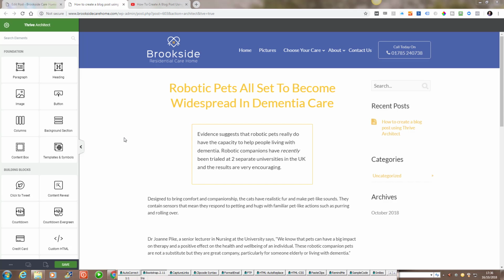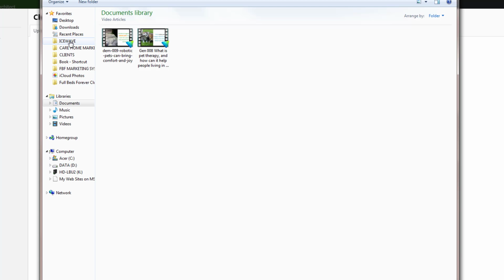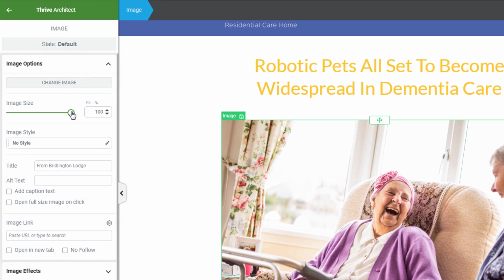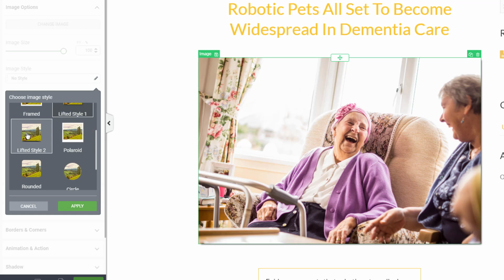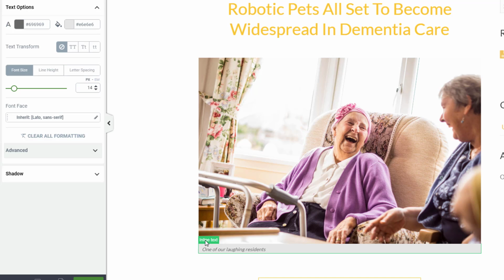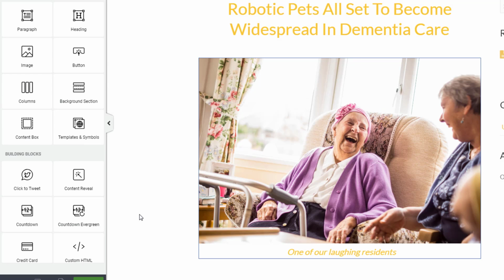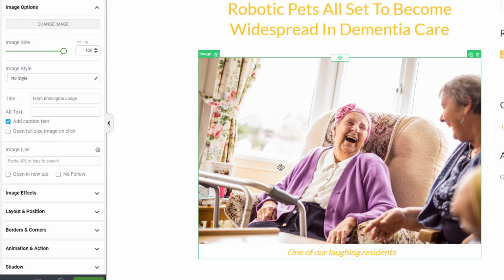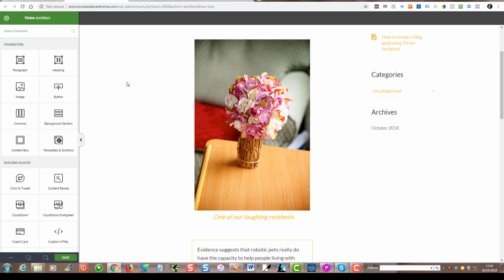How to add images to your post